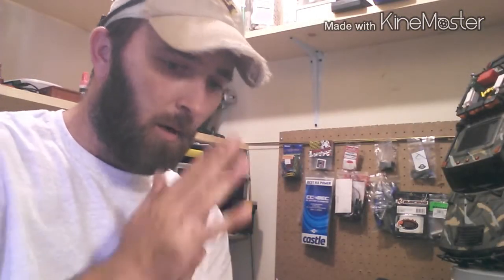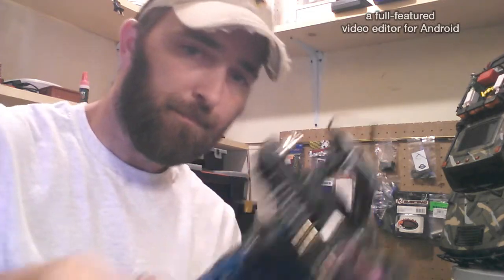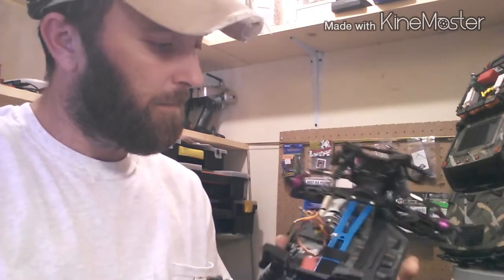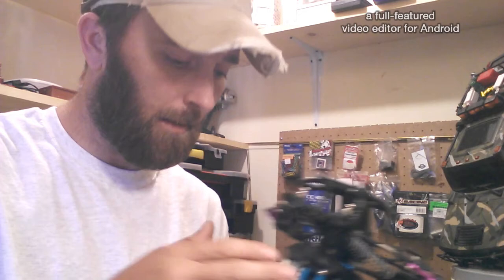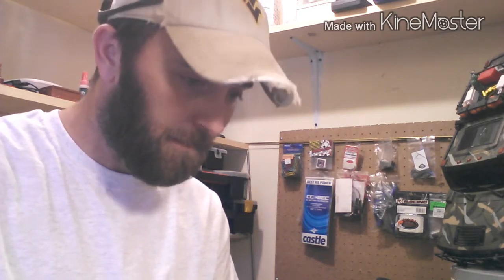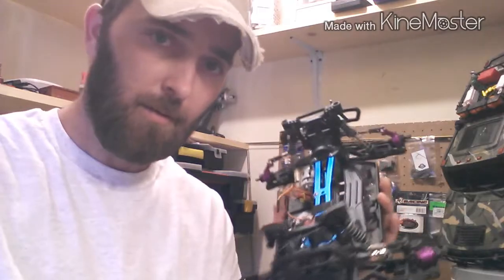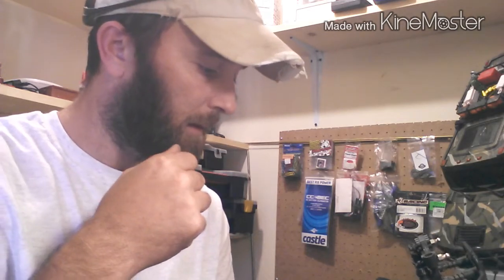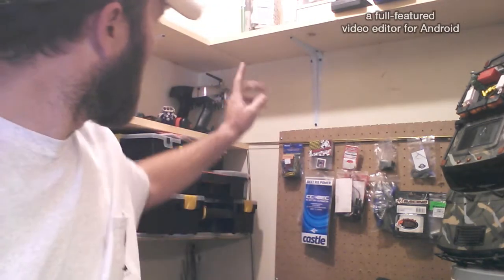Volcano/Boost build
Looking to trade my Ecx boost buggy for some electronics to get my daughter's epx pro "trail rig" built.